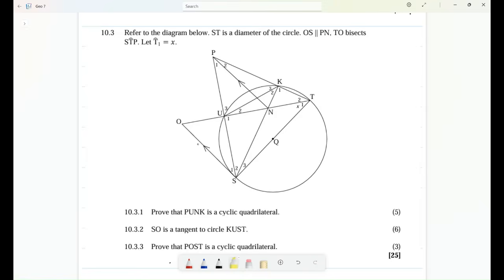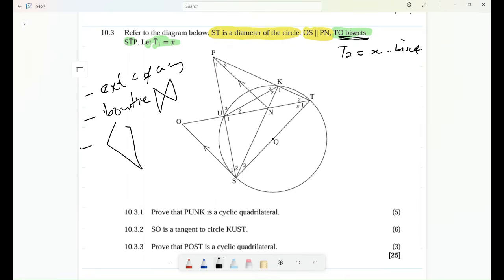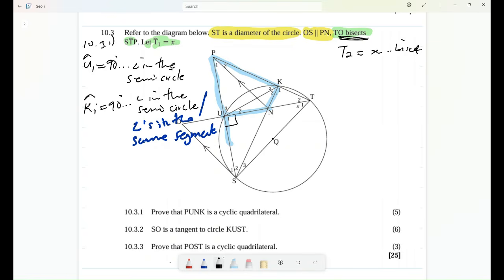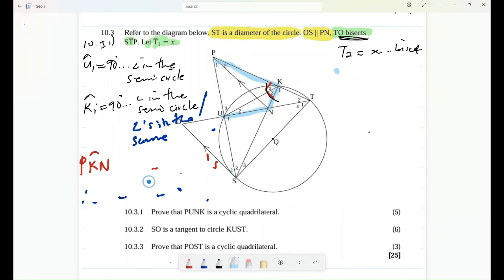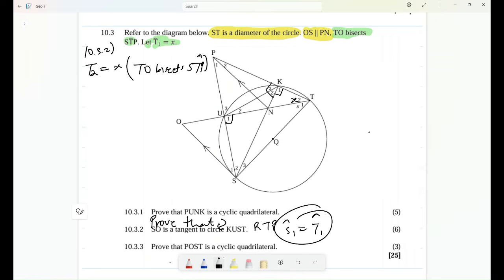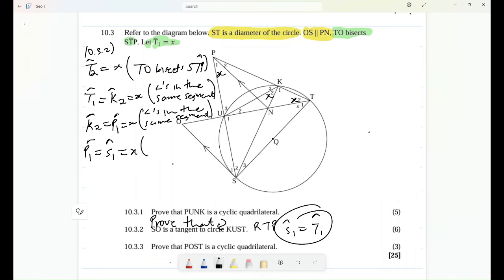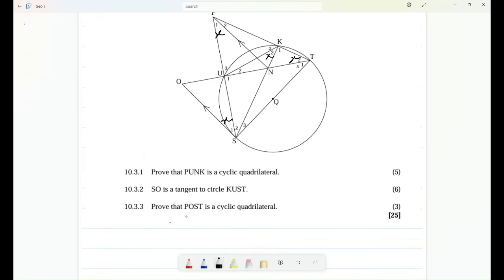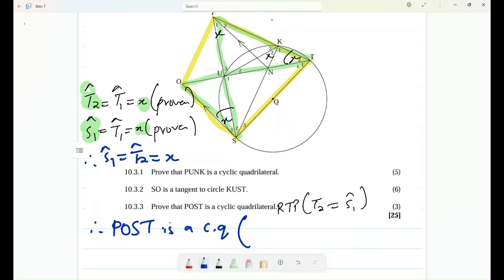Euclidean Geometry Grade 11/12 exam question 7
I n this video we will solve riders where we use converse of the theorem to prove that a certain theorem is applicable